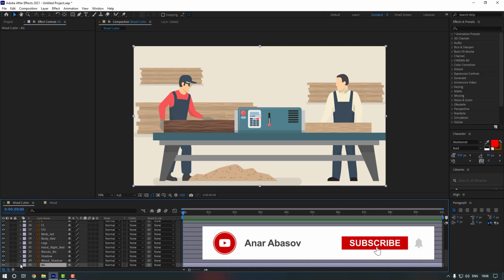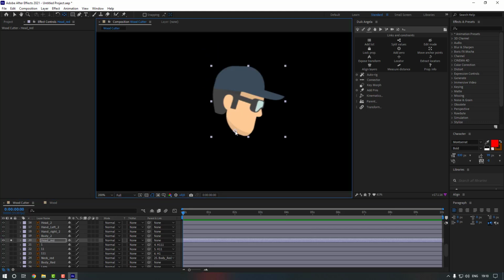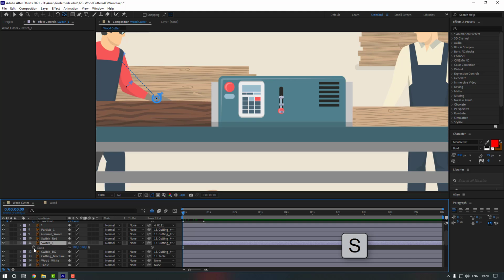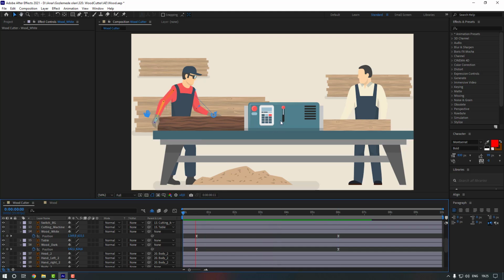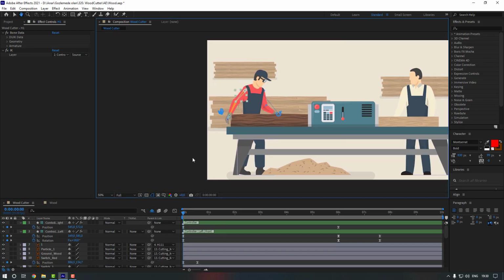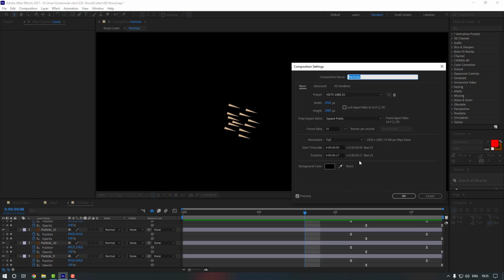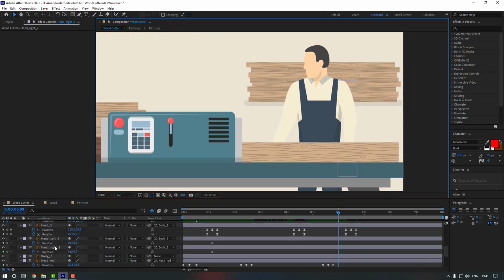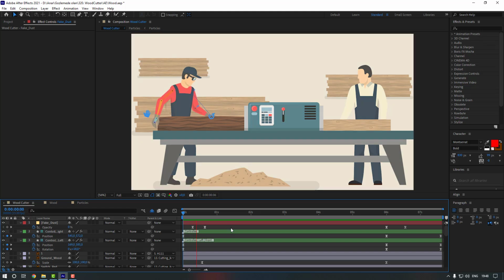Beginner Character Animation with DUIK ANGELA | After Effects Tutorial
Hi guys, welcome to my new video tutorial. In this tutorial I will show how to create a construction site worker animation using motion graphics and vector art techniques and duik angela in adobe after effects. Learn essential 2d vector art and motion design skills while creating engaging character animation after effects that will enhance your projects. 📷